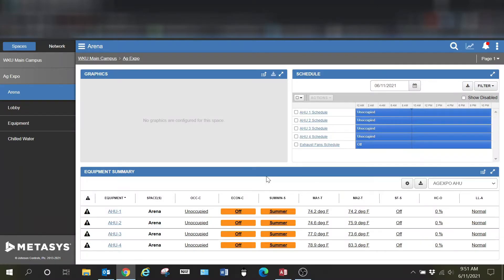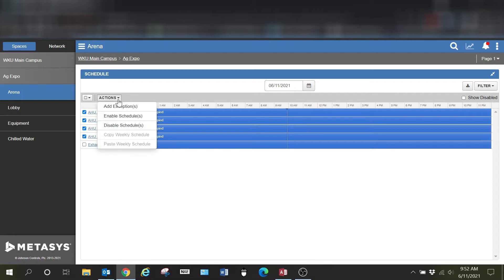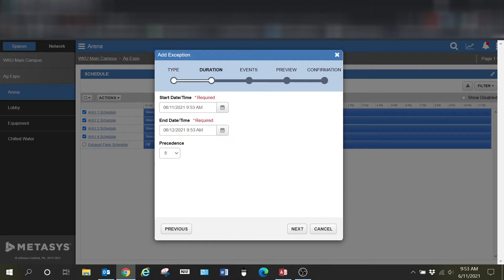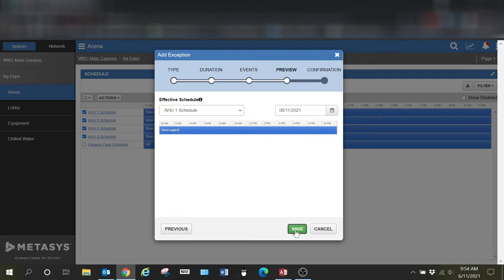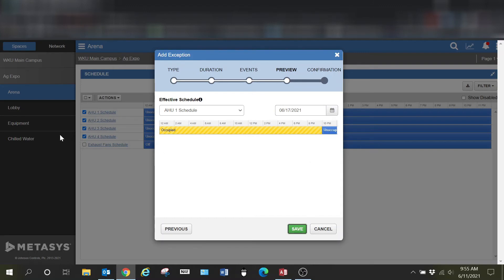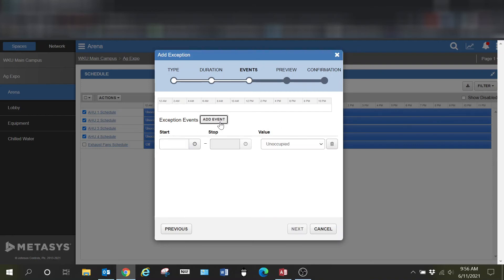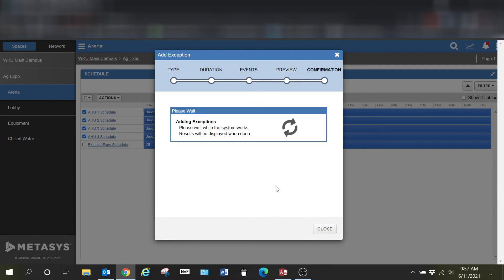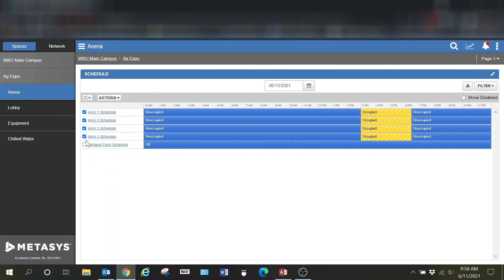Setting up Schedules in Johnson Controls Metasys MUI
Setting up schedules in Metasys MUI from Johnson Controls is a unique process.  The new Metasys User Interface has a few benefits when adding the same schedule to multiple rooms or units.